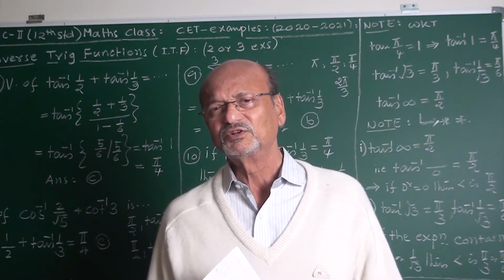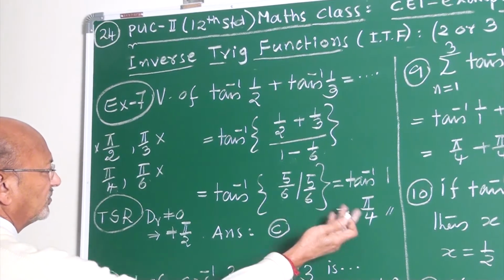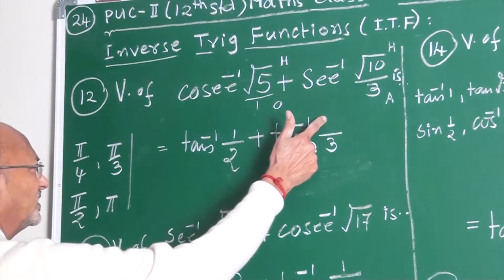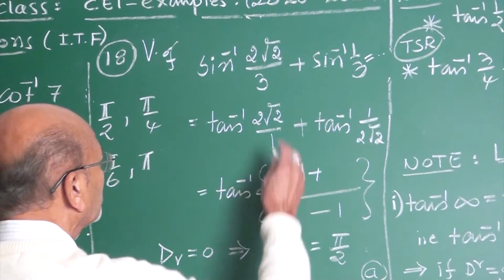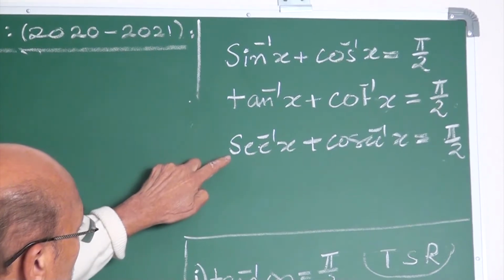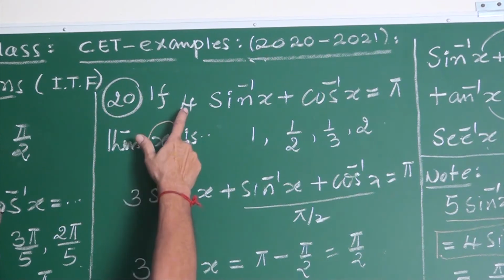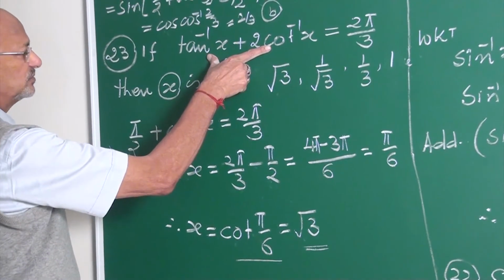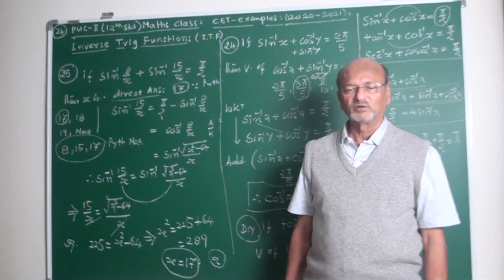(2020-2021 Exam) 02 - CET - exs on Inverse Tri. fns | PUC ll (12th std) Maths Class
PUC ll (12th std) Maths Class
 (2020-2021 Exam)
 CET - exs on ITF - 02

#2020 #2021 #2020-21exam